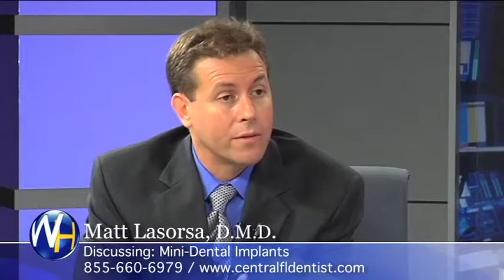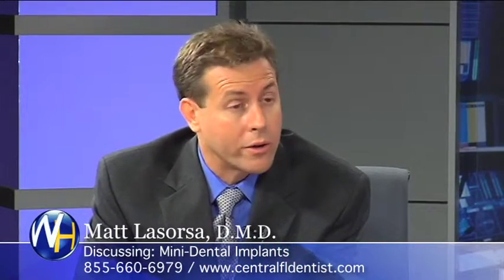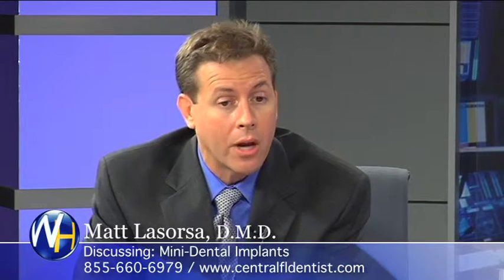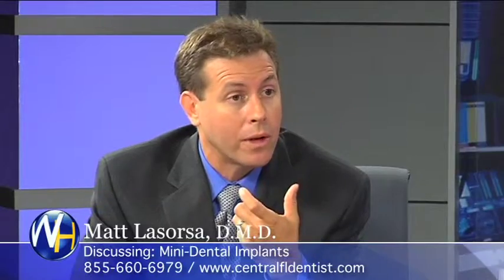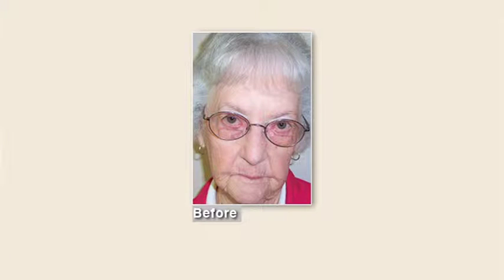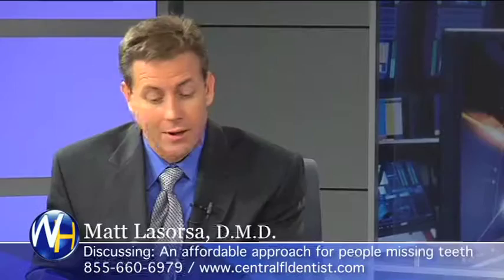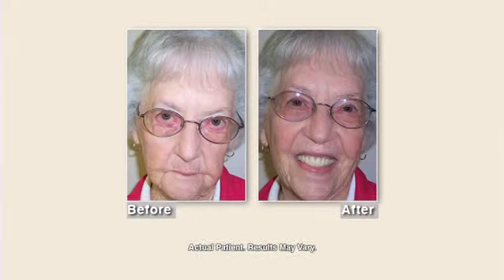Matt Lasorsa, DMD - Citrus County Dentist discussing Mini-Dental implants - No More Dentures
Randy Alvarez, host of The Wellness Hour, discussing Mini-Dental Implants with Dr. Matt Lasorsa. Florida Dentist.